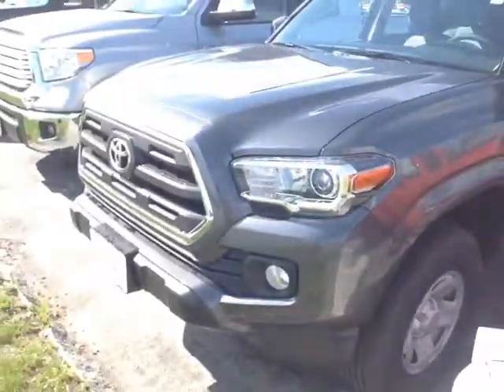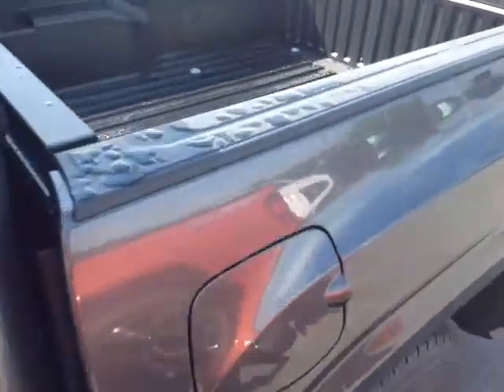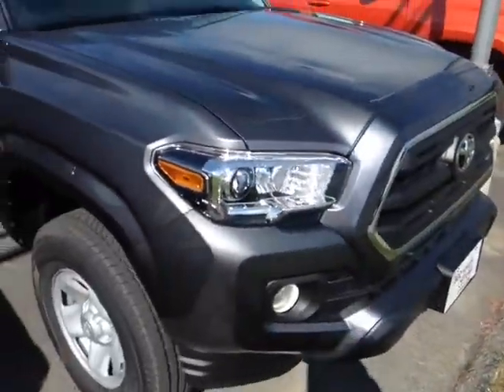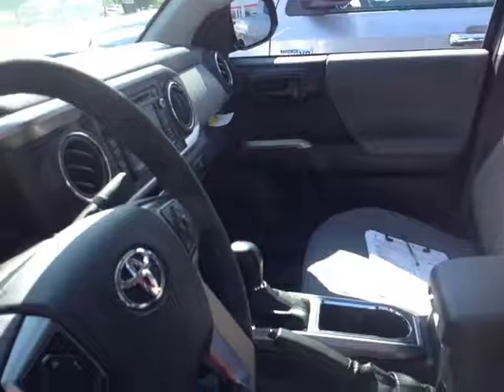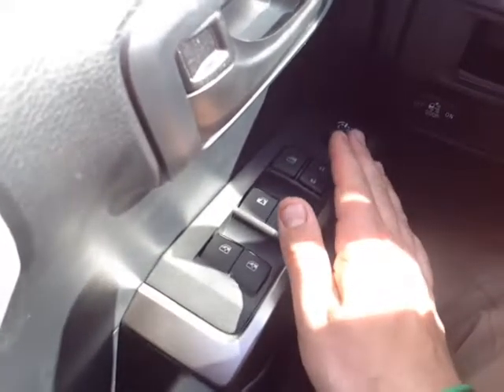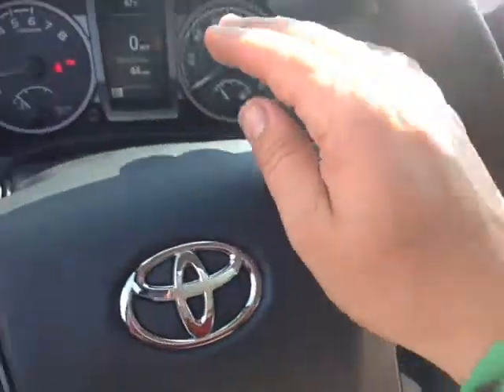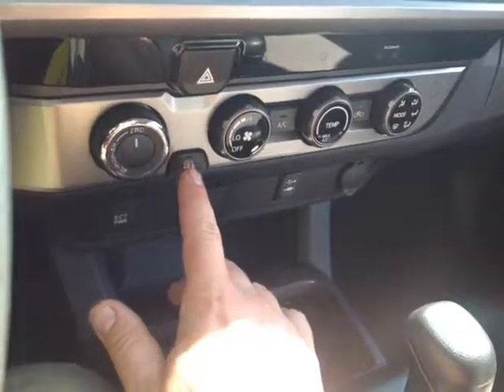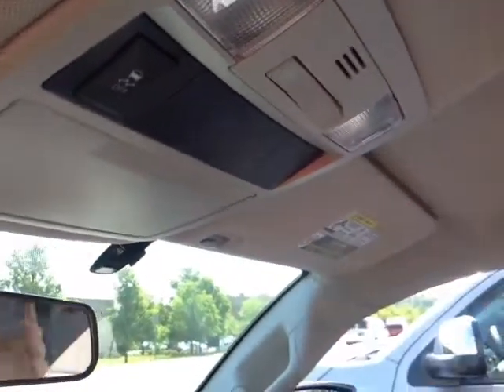New 2016 Toyota Tacoma 4x4 V6 SR5 Double Cab Vehicle Demo from 802 Toyota!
802 Toyota Internet Salesperson, Alex, delivers another personalized customer vehicle demonstration on New 2016 Toyota Tacoma 4x4 V6 SR5 Double Cab with a Magnetic Gray Metallic exterior.

2016 Toyota Tacoma Truck Overview: The standard features of the Toyota Tacoma SR include 2.7L I-4 159hp engine, 6-speed automatic transmission with overdrive, 4-wheel anti-lock brakes (ABS), side seat mounted airbags, curtain 1st and 2nd row overhead airbags, driver and passenger knee airbag, airbag occupancy sensor, air conditioning, 16" styled steel wheels, ABS and driveline traction control, electronic stability, power windows.